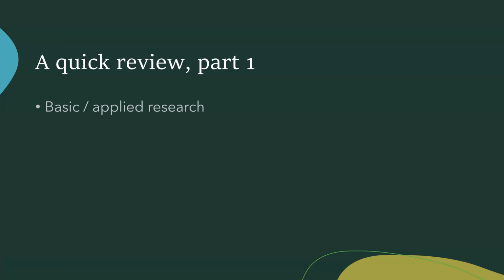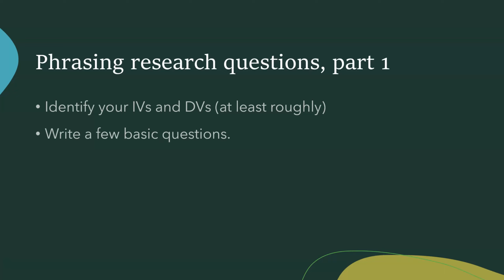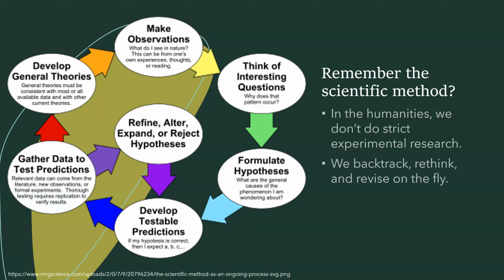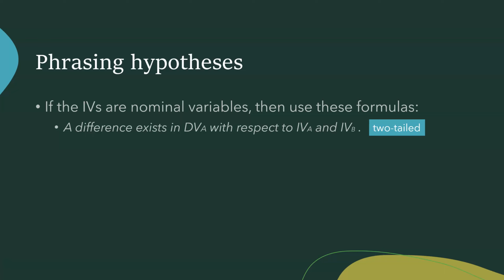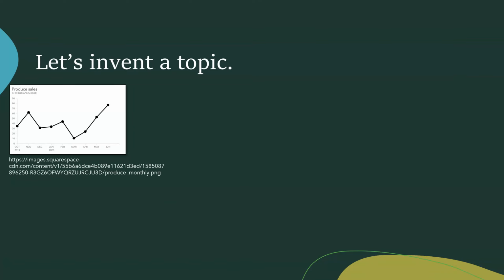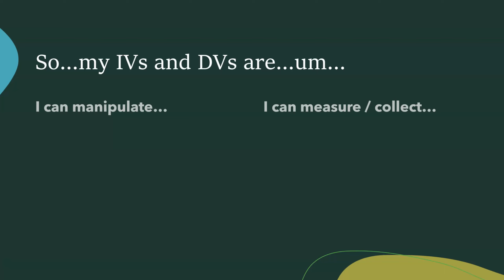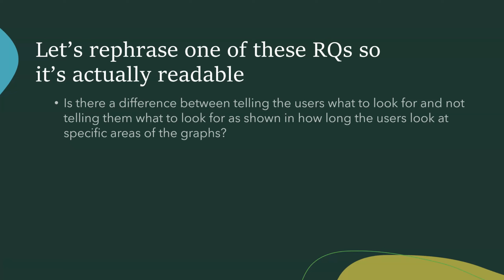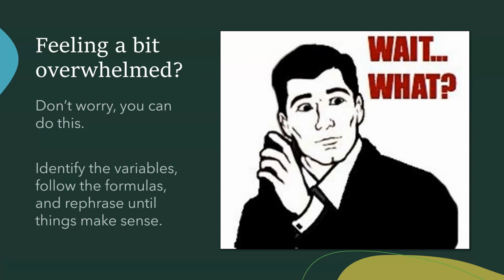Writing Research Questions, Part 2